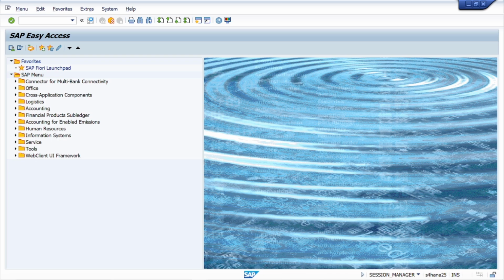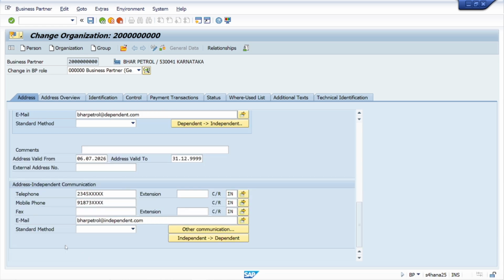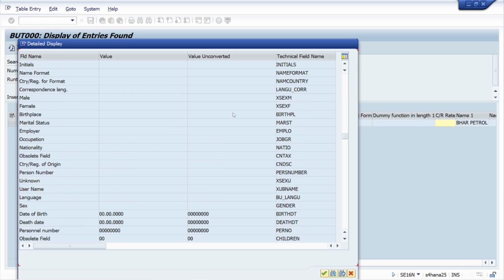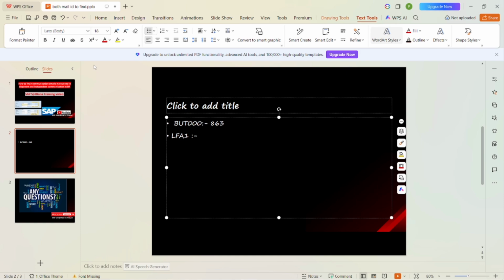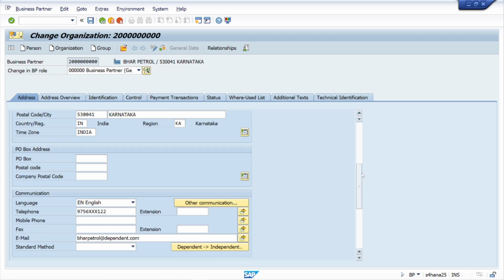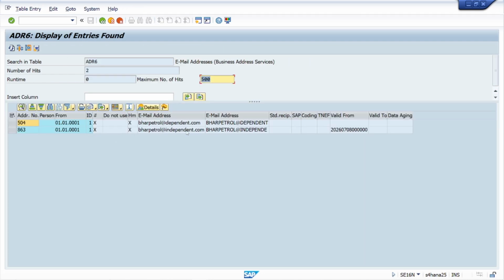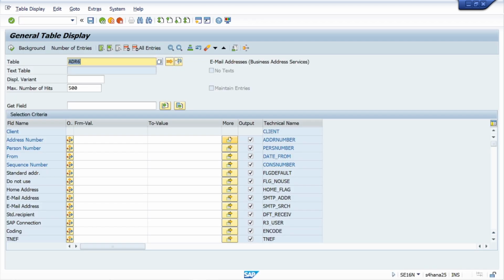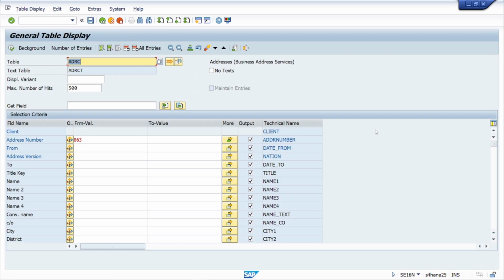How to fetch Vendor Communication Details from Table level both dependent and independent.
In this SAP S/4HANA tutorial, you'll learn how to fetch Business Partner (BP) communication details maintained as Independent and Dependent Communication from the database tables.

📌 In this video, you'll learn:
Difference between Independent & Dependent Communication in BP
Where communication details are maintained
SAP tables used to fetch communication details
How to retrieve Phone, Mobile, Email, and Fax details
Table relationships and data flow
ABAP logic for custom developments
Real-time SAP demonstration

Relevant SAP Tables:
BUT000
LFA1
ADRC
ADR2
ADR3
ADR6
This video is helpful for SAP MM Consultants, SAP ABAP Developers, SAP Technical Consultants, SAP Functional Consultants, and SAP S/4HANA learners. @SAPSimplified-by_Prasad